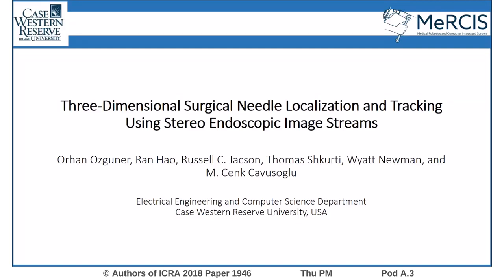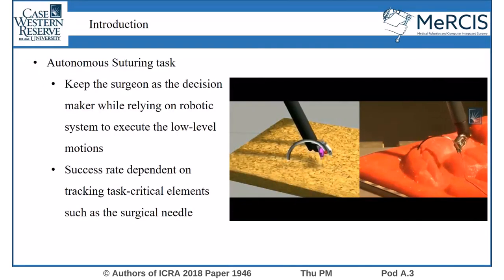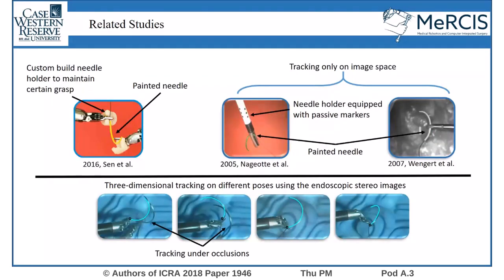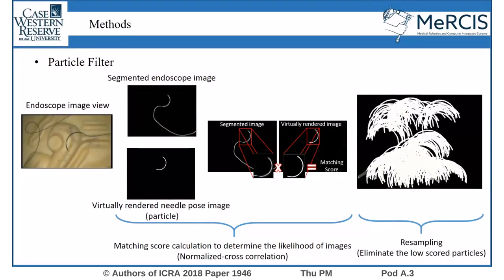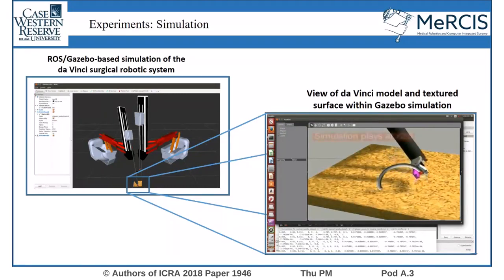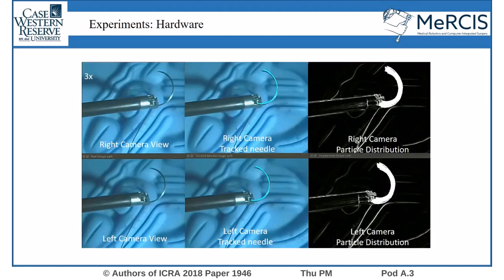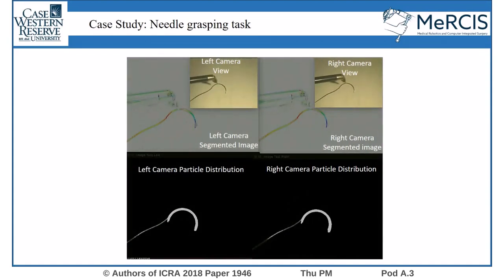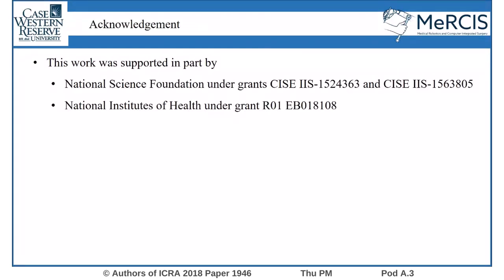Three-Dimensional Surgical Needle Localization and Tracking Using Stereo Endoscopic Image Streams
Interactive Session Thu PM Pod A.3
Authors: Ozguner, Orhan; Hao, Ran; Jackson, Russell; Shkurti, Tom; Newman, Wyatt; Cavusoglu, M. Cenk
Title: Three-Dimensional Surgical Needle Localization and Tracking Using Stereo Endoscopic Image Streams

Abstract:
This paper presents algorithms for three-dimensional tracking of surgical needles using the stereo endoscopic camera images obtained from the da Vinci Surgical Robotic System. The proposed method employs Bayesian state estimation, computer vision techniques, and robot kinematics. A virtual needle rendering procedure is implemented to create simulated images of the surgical needle under the da Vinci robot endoscope, which makes it possible to measure the similarity between the rendered needle image and the real needle. A particle filter algorithm using the mentioned techniques is then used for tracking the surgical needle. The performance of the tracking is experimentally evaluated using an actual da Vinci Surgical Robotic System and quantitatively validated in a ROS/Gazebo simulation thereof.